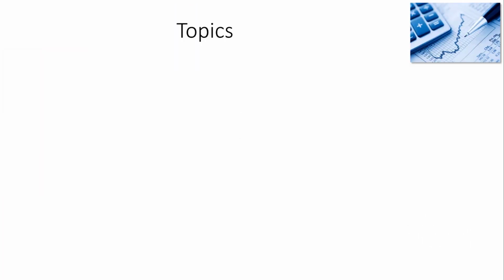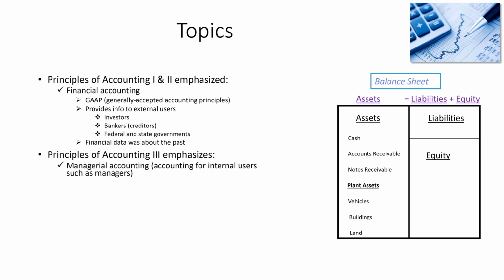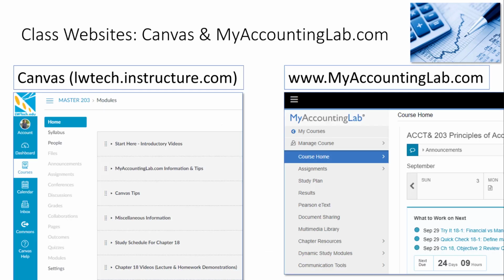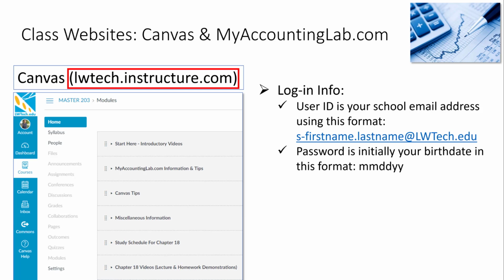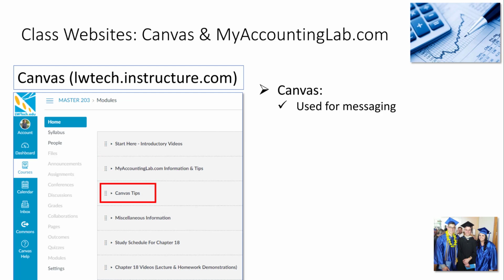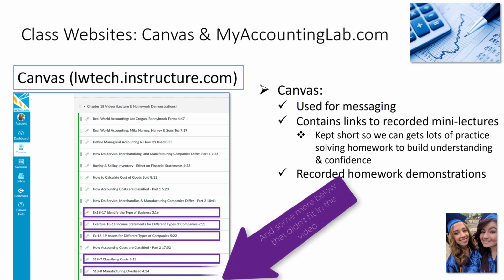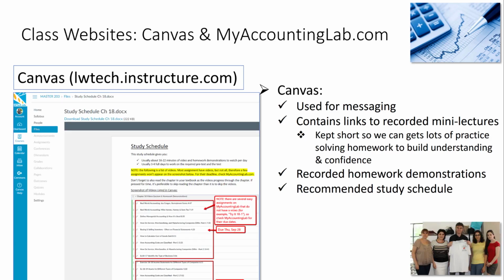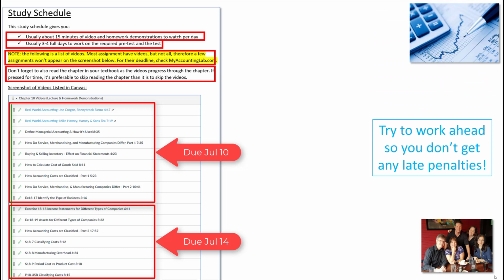Introduction to ACCT& 203 - Principles of Accounting III - Summer 2020